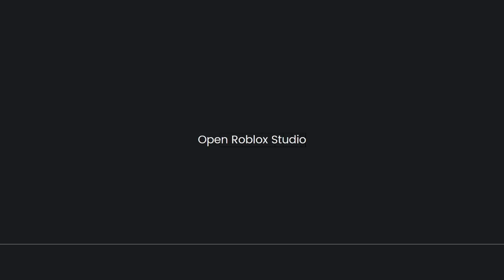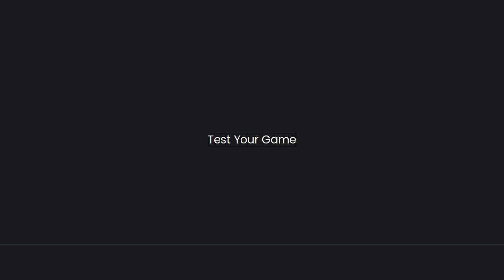How To Make A First-Person Game in Roblox (2023 Guide)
Learn How To Make A First-Person Game in Roblox (2023 Guide). This video will show you how to make a first person point of view game on Roblox. If you’re wondering how to make a first person game in Roblox this is for you.